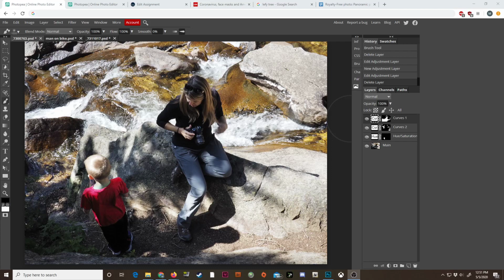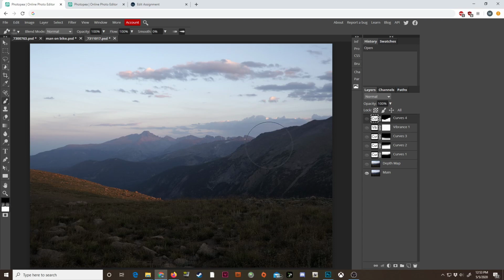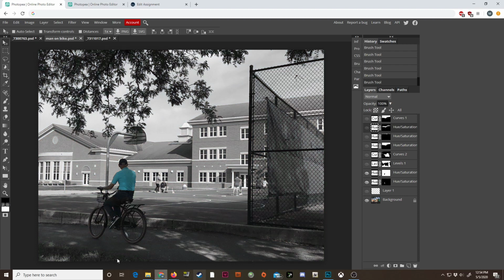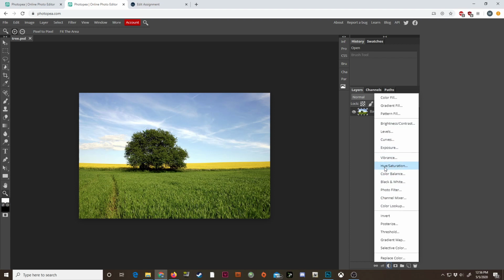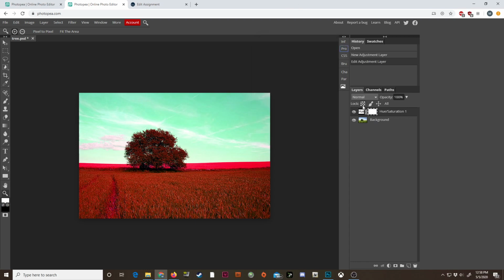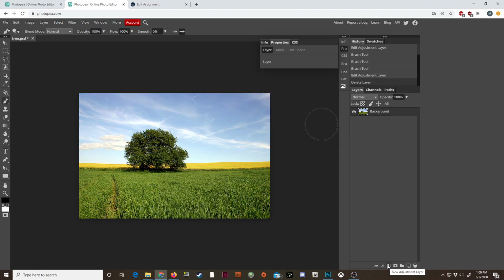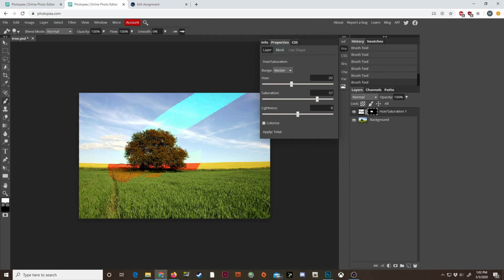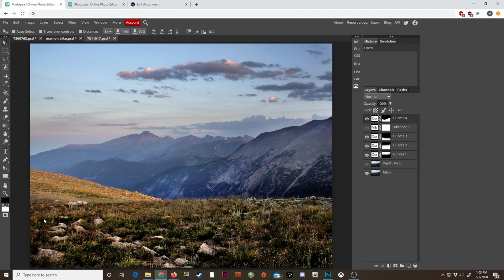Using adjustment layers to change colors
How to use Photopea to adjust colors.